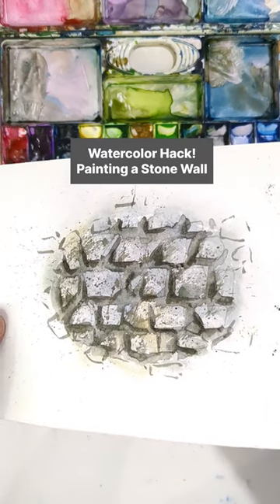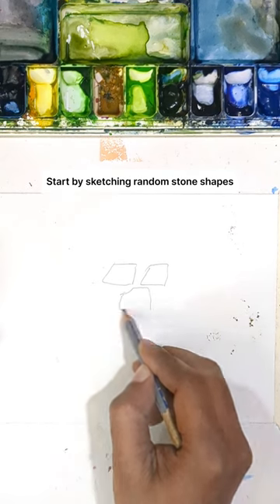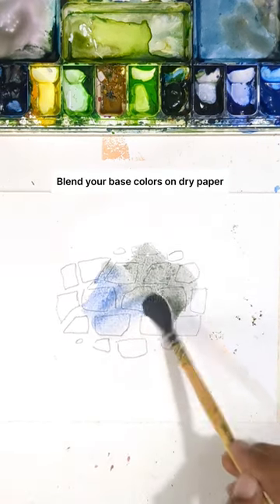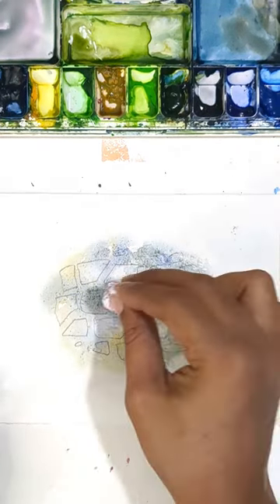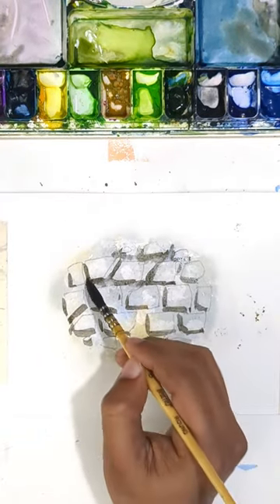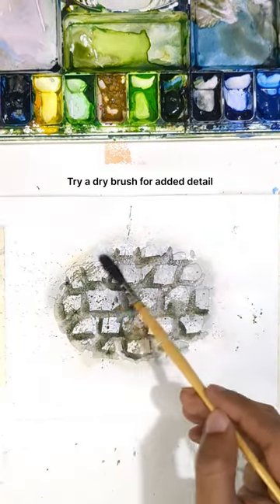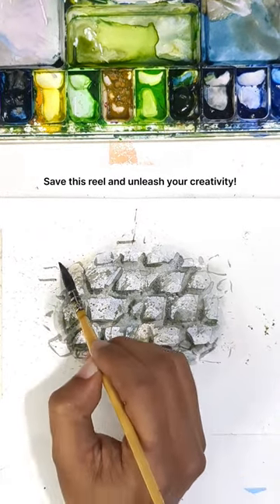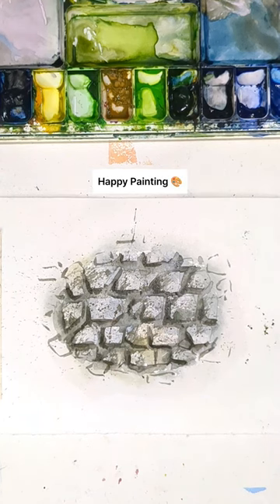Simple Watercolor Technique: Create Stunning stone Wall effect | Watercolor Painting for Beginners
Watercolor painting
Brick wall effect
White crayon technique
Watercolor tutorial
Painting for beginners
Easy watercolor art
Realistic brick wall
Step-by-step painting
Watercolor tips
DIY art
Artistic techniques
Creative crayon art
Transparent pigment
Shadowing in art
Watercolor demonstration
Watercolor basics
Painting process
Art supplies
Painting with crayons
Watercolor ideas